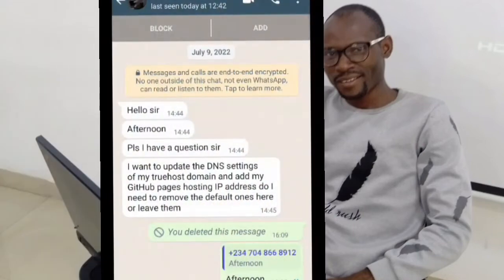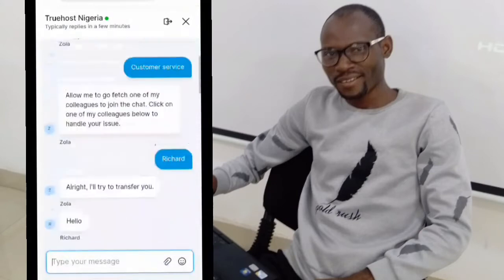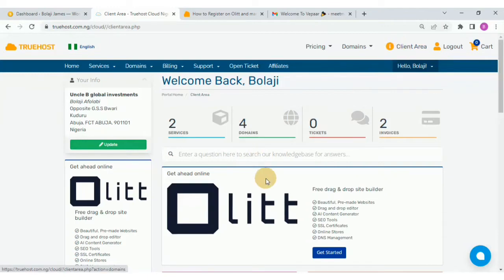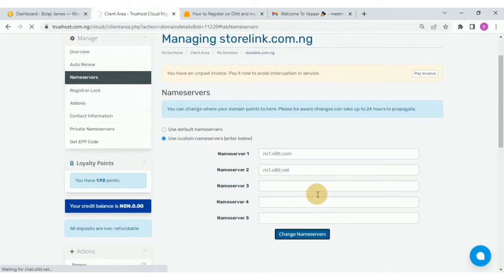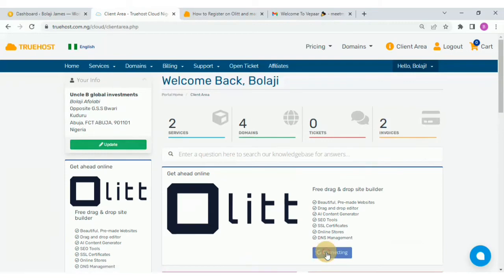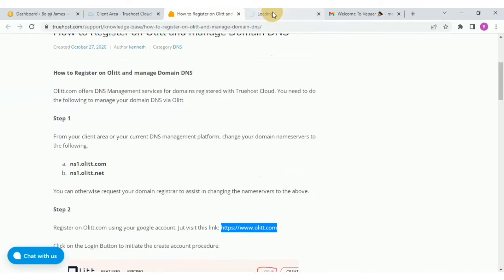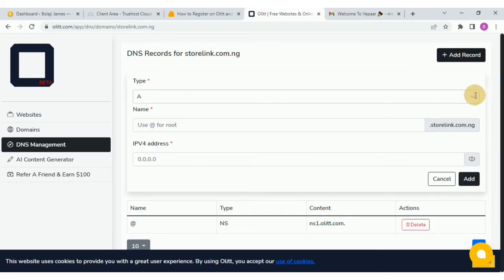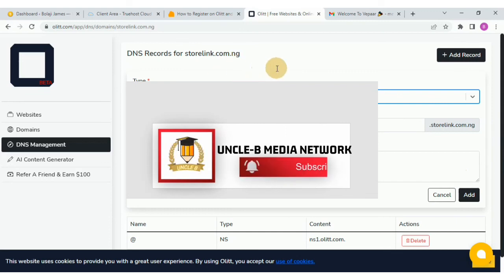How to Add DNS Rocords to Truehost Domain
Want to use your Truehost domain as a custom domain on other platforms like Google, GitHub, Veepar, etc?
Here is a step-by-step guide on how to add DNS records to your domain on Truehost so you can make use of free hosting platforms.

Important Links 🔗 👇

Truehost: Get a domain @ ₦900 or less and the best cheap web hosing from as low as ₦400 per month.

Enroll for my free starters' course on WordPress web development

Add DNS records
truehost domain
add dns records
truehost cloud
truehost control panel
truehost kenya
truehost client area
domain name
cheap and best web hosting
web hosting review
web hosting companies